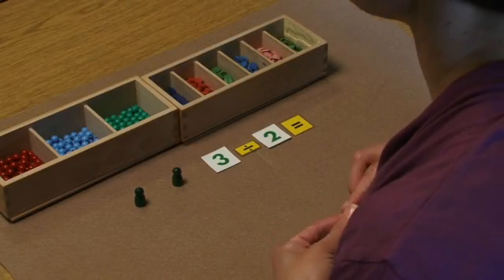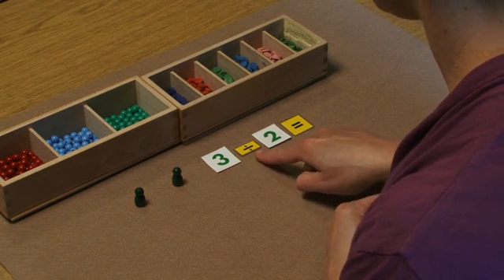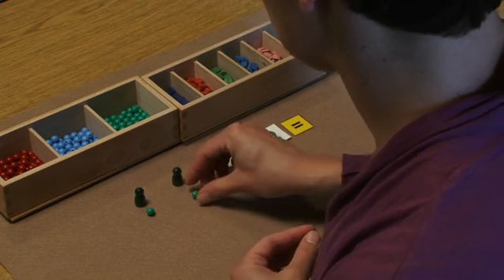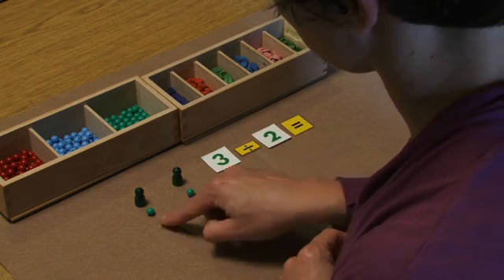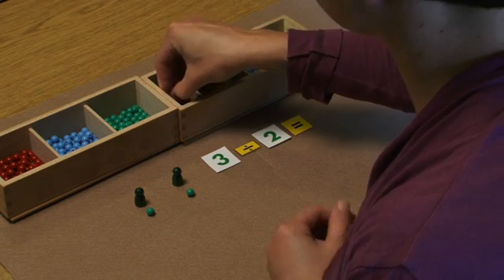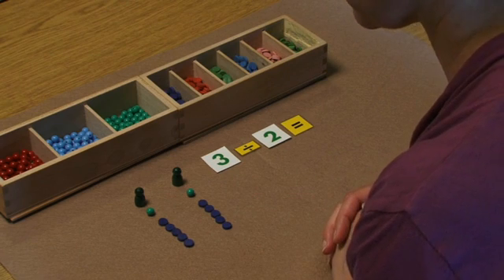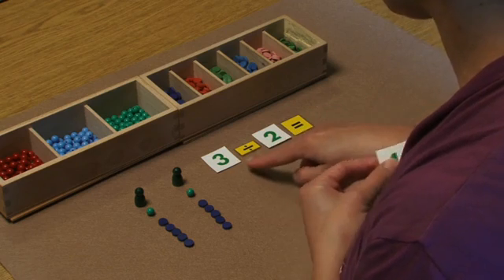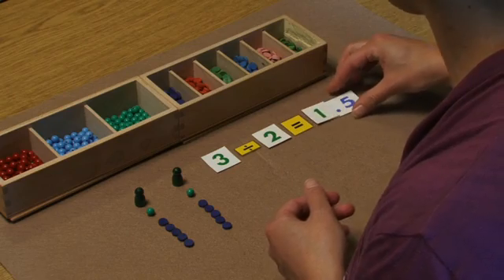Division by a Unit (Montessori Elementary Math)